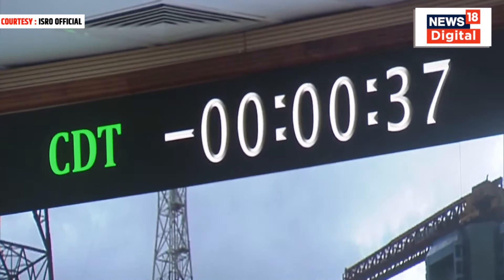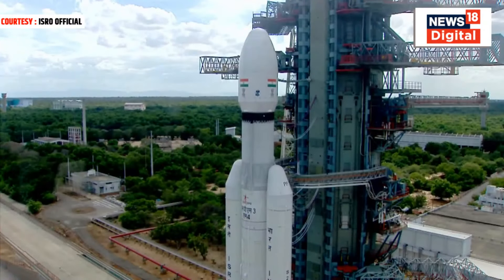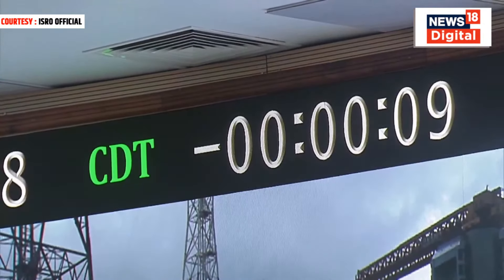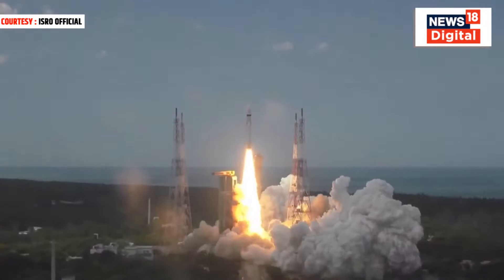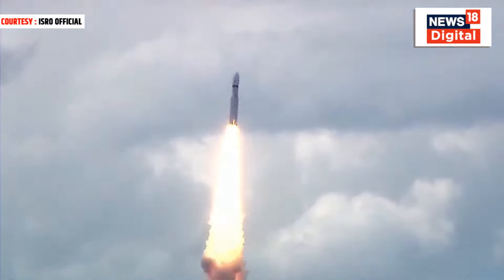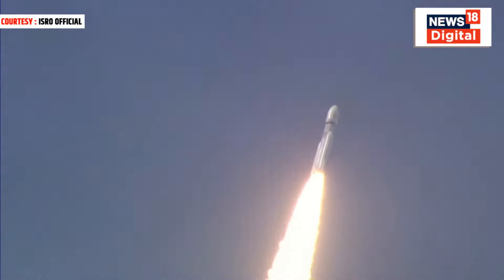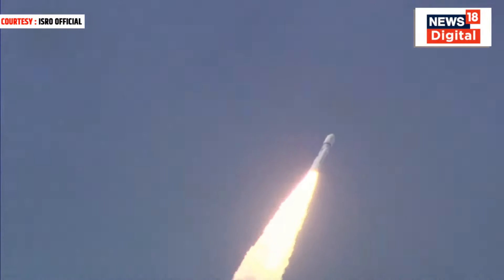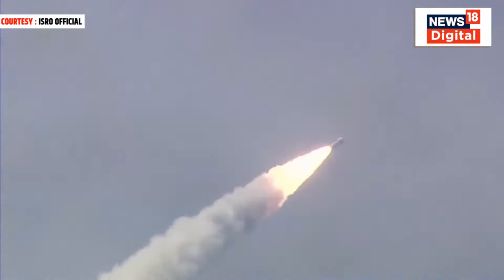Chandrayaan 3 Launch | അഭിമാനം ആകാശത്തോളം; ചന്ദ്രയാൻ 3 വിക്ഷേപിച്ചു | ISRO | Malayalam News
Chandrayaan 3 Launch : Indiaയുടെ ചാന്ദ്ര പര്യവേക്ഷണ ദൗത്യം ചന്ദ്രയാൻ-3 വിക്ഷേപിച്ചു. Sriharikotaയിലെ Satish Dhawan Space Centreൽ നിന്ന് ഇന്നുച്ചക്ക് 2.35 നാണ് വിക്ഷേപണം നടന്നത്.  ചന്ദ്രോപരിതലത്തില്‍ ലാന്‍ഡിംഗ് നടത്തി വിജയം കൈവരിച്ച രാജ്യങ്ങളാണ് Soviet Union, China, US എന്നിവ. ചന്ദ്രയാന്‍-3 ലാന്‍ഡിംഗ് വിജയകരമായി പൂര്‍ത്തിയായാല്‍ ഈ രാജ്യങ്ങളുടെ പട്ടികയിലേക്ക് ഇന്ത്യയും ഇടം നേടും.

News18 Kerala, the best Malayalam Channel Live Stream for the latest Malayalam News, Breaking News, Political News and Debates, Kerala Local News, Mollywood Entertainment News, Business News, Agriculture News, and Health News.

About the Channel:
News18 Kerala is the Malayalam language YouTube News Channel of Network18 which delivers News from within the nation and worldwide about politics, current affairs, breaking news, sports, health, education and much more.

ന്യൂസ്18 കേരളം, നെറ്റ്വർക്ക് 18 വാർത്താ ശൃoഖലയുടെ മലയാളം യൂട്യൂബ് ചാനൽ ആണ്. ഈ ചാനൽ, രാഷ്ട്രീയം, സമകാലിക വൃത്താന്തം, ബ്രേക്കിംഗ് ന്യൂസ്, കായികം, ആരോഗ്യം, വിദ്യാഭ്യാസം, തുടങ്ങി ദേശീയ അന്തർദേശീയ വാർത്തകൾ കാണികളിലേക്ക് എത്തിക്കുന്നു. ഏറ്റവും പുതിയ വാർത്തകൾ ഏറ്റവും വേഗം ലഭ്യമാവാൻ ഈ ചാനൽ സബ്സ്ക്രൈബ് ചെയ്യൂ...